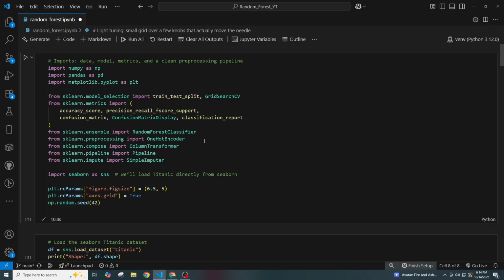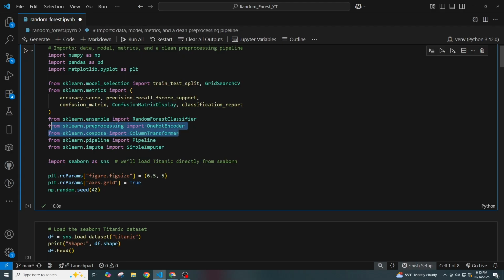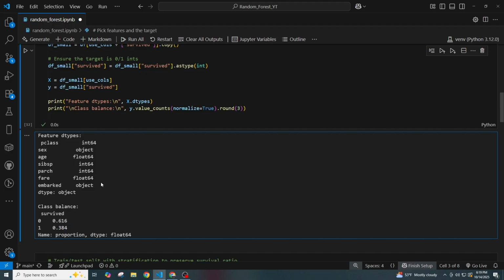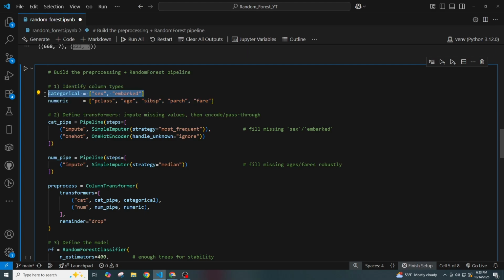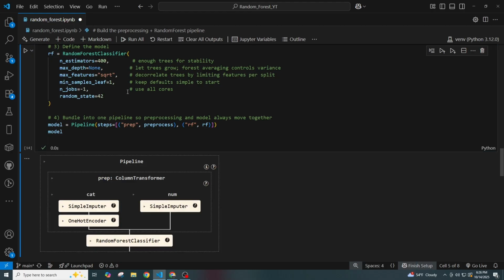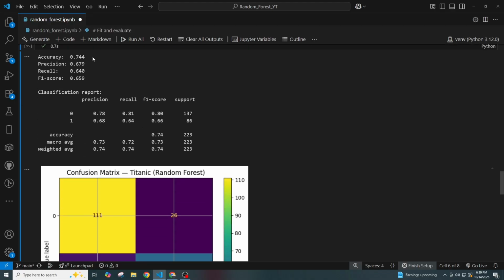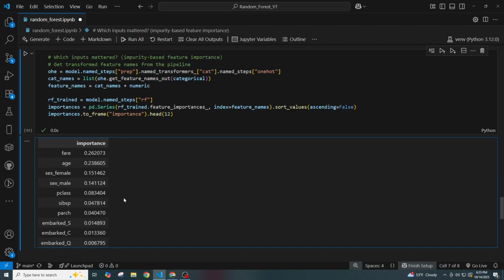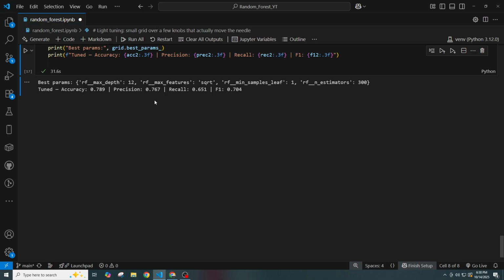Random Forest Algorithms | Your First Supervised Machine Learning Model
Learn how to train a full Random Forest classifier on the seaborn Titanic dataset using Python, pandas, and scikit-learn in this complete end-to-end machine learning tutorial. This walkthrough shows you exactly how to load and clean real tabular data, build a reproducible preprocessing Pipeline with SimpleImputer and OneHotEncoder, and use a ColumnTransformer to handle missing values and categorical features properly.

All of the code and the full Jupyter notebook are available in the GitHub repository:

Shoutout to @dontmakelies for the editing.